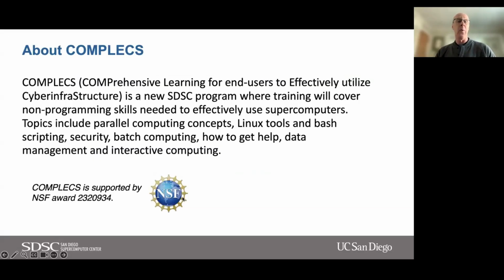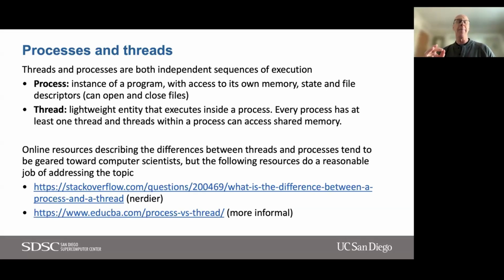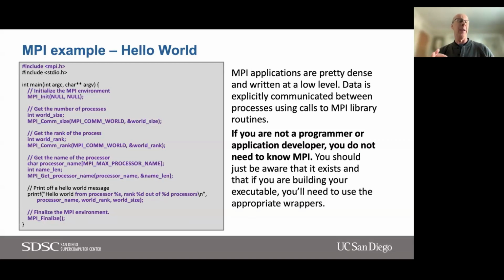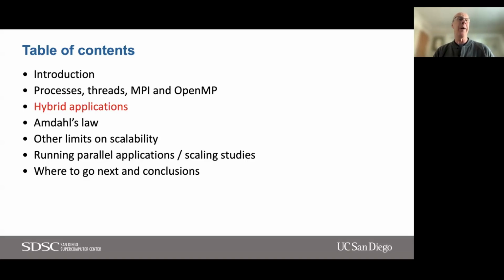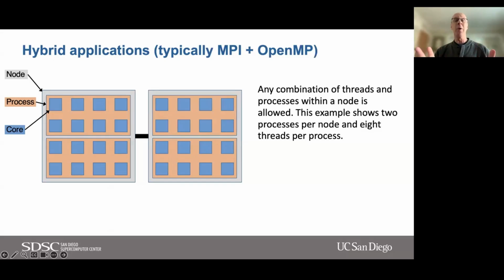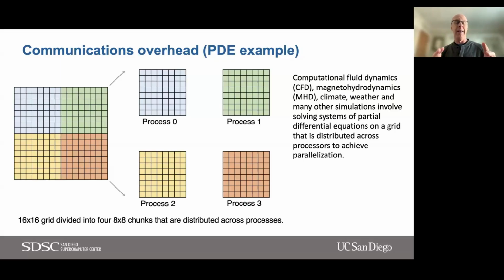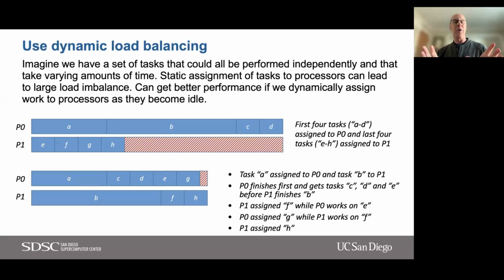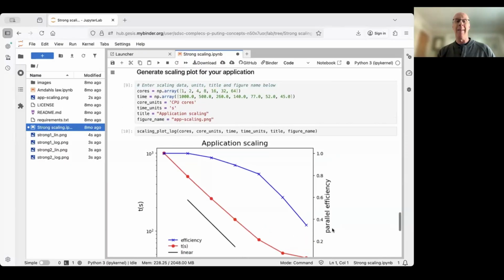Parallel Computing Concepts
Summary
All users of advanced cyberinfrastructure, whether they develop their own software or use 3rd party applications, should understand fundamental parallel computing concepts. In this webinar we cover supercomputer architectures, the differences between threads and processes, implementations of parallelism (e.g., OpenMP and MPI), strong and weak scaling, limitations on scalability (Amdahl’s and Gustafson’s Laws) and benchmarking. We also discuss how to choose the appropriate number of compute cores or nodes when running your applications and, when appropriate, the best balance between threads and processes. This webinar does not assume any programming experience and is suited for a wide audience, including current and prospective users of parallel computers, anyone who expects to write a proposal for computer time or those who are simply curious about parallel computing.

Instructor: Robert Sinkovits, Ph.D., is a senior computational scientist at the San Diego Supercomputer Center. He is currently the co-PI and project manager for Expanse, SDSC’s nationally allocated supercomputer. He has collaborated with researchers spanning many fields, including physics, chemistry, astronomy, structural biology, ecology, finance, immunology, and the social sciences, always with an emphasis on parallel scalability and maximizing application performance. Robert previously served as Director of Education and Training and launched SDSC’s COMPLECS project, which emphasizes the skills beyond programming that are needed to make effective use of advanced cyberinfrastructure.